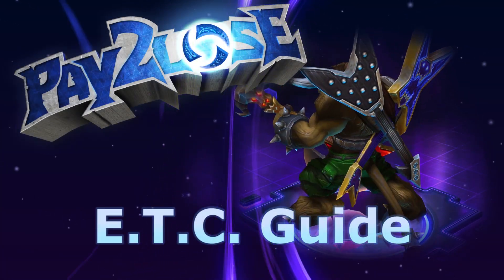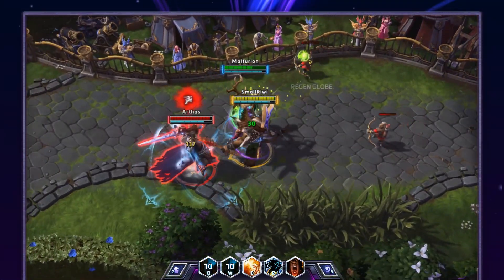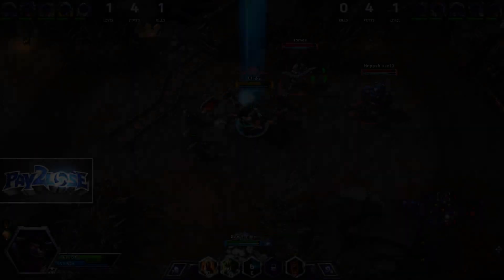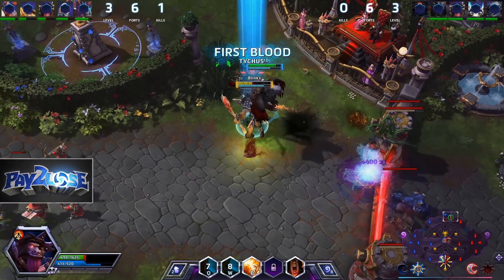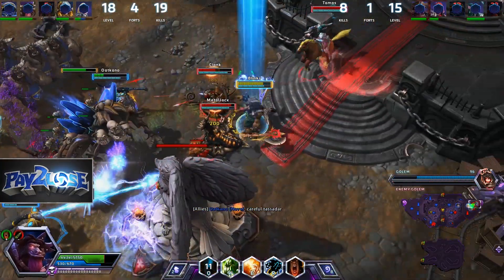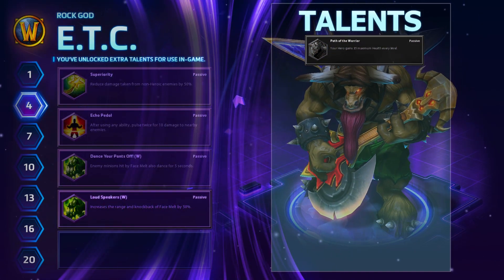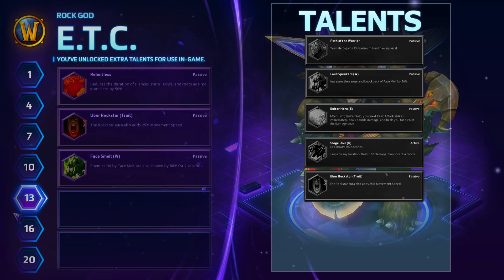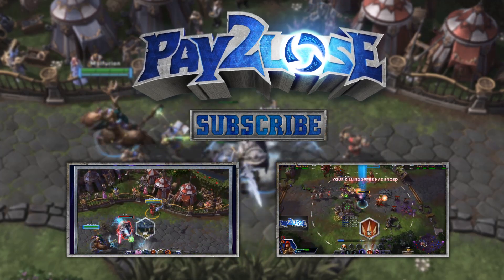Heroes of the Storm Elite Tauren Chieftain Guide (ETC Control Build)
Learn how to Play Elite Tauren Chieftain Quick with this 3-minute guide to E.T.C.